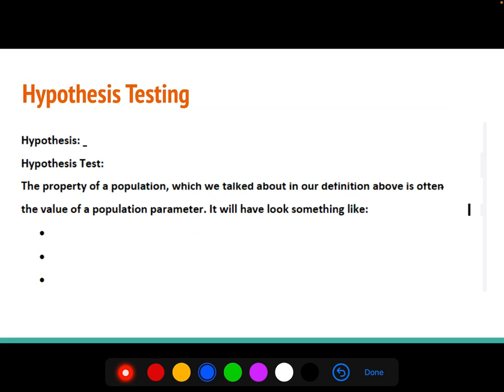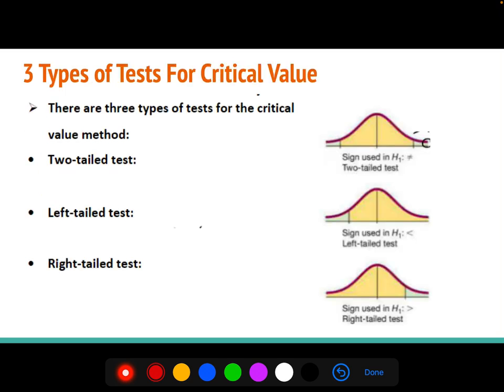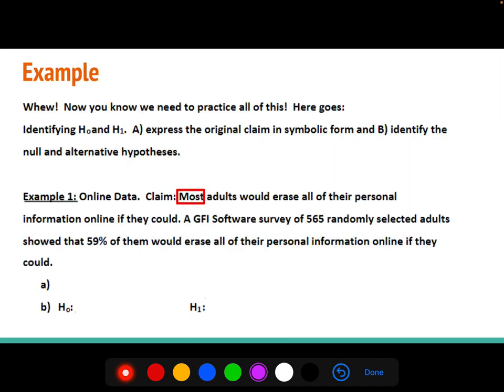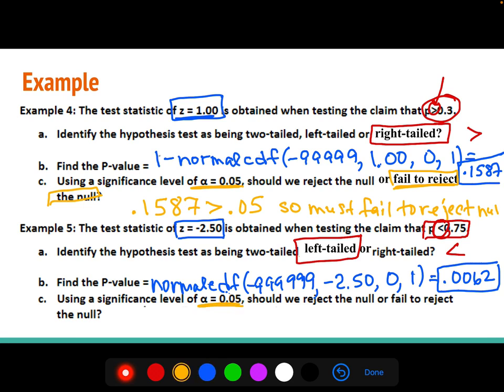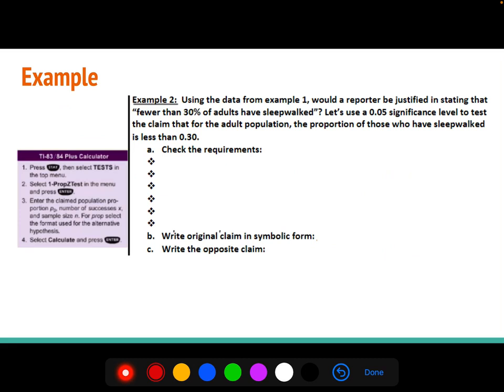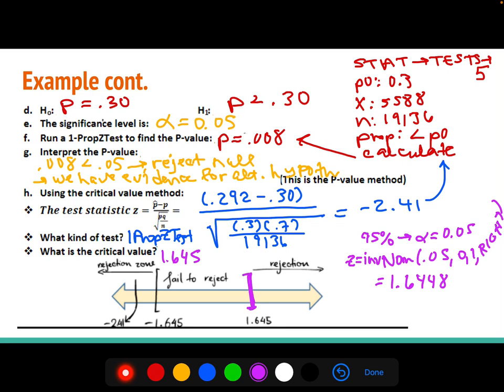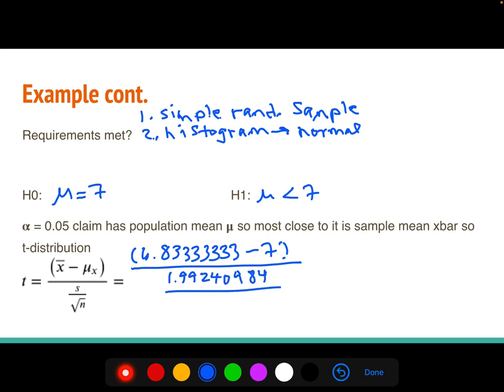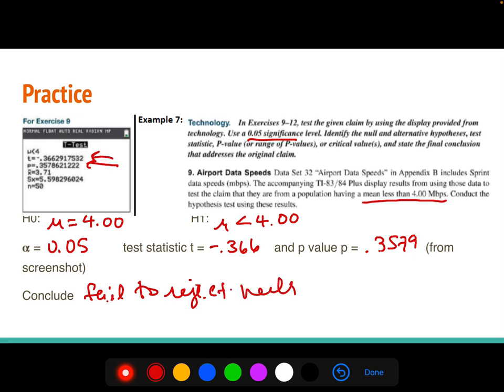8 1 8 3 hypothesis testing video